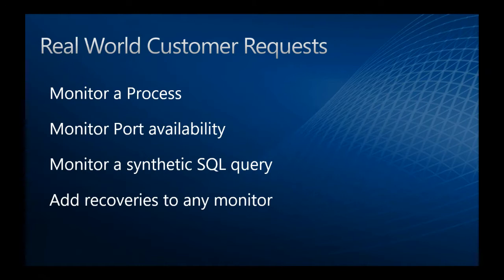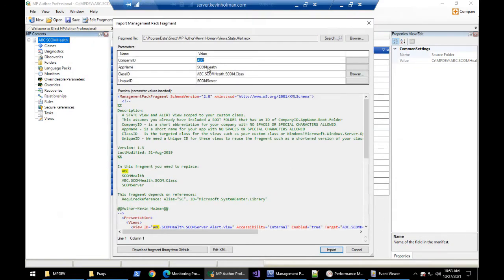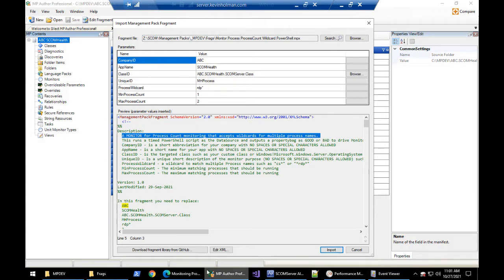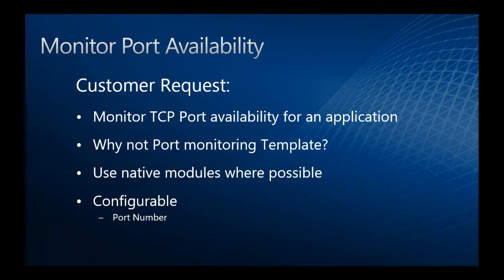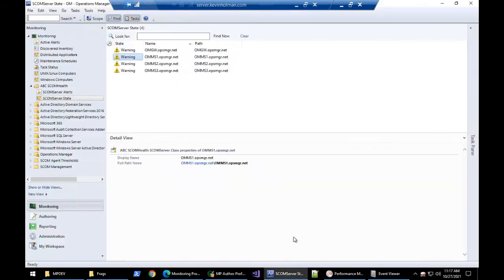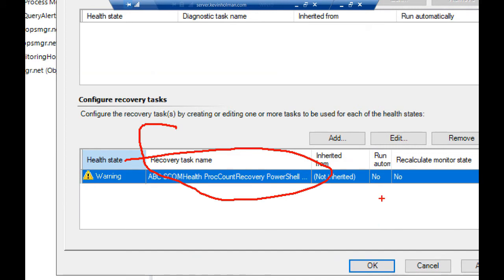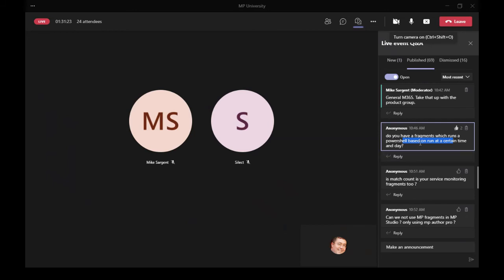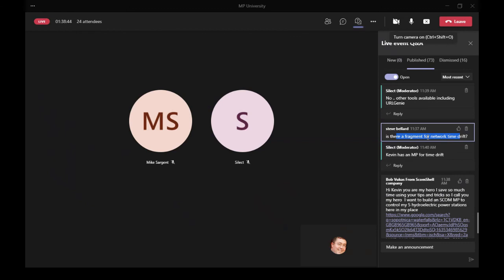MP Fragments with Kevin Holman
This session will walk through using fragments to discover and monitor an application in SCOM, and quickly add complex monitoring for TCP Port checks, Process count and availability, and monitoring using custom SQL Queries.  We will also walk through how to add simple and complex recovery actions to existing monitors.